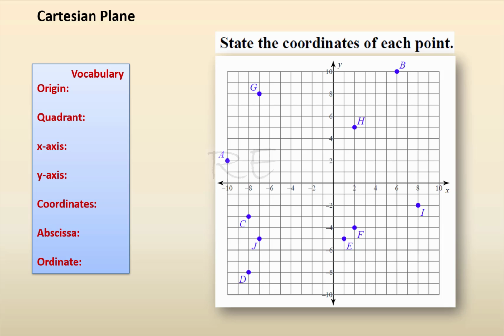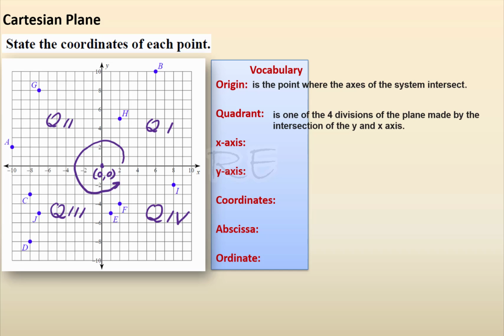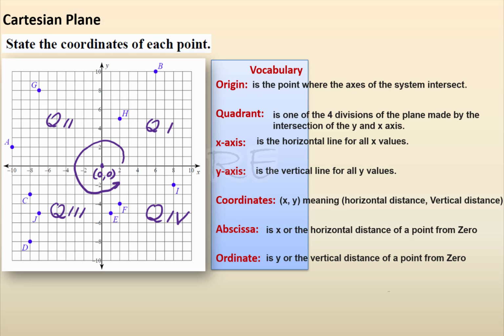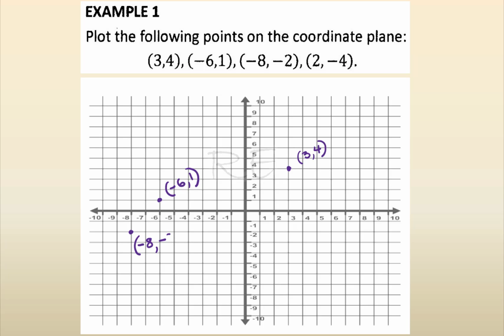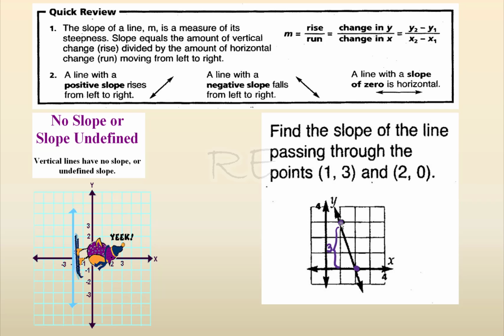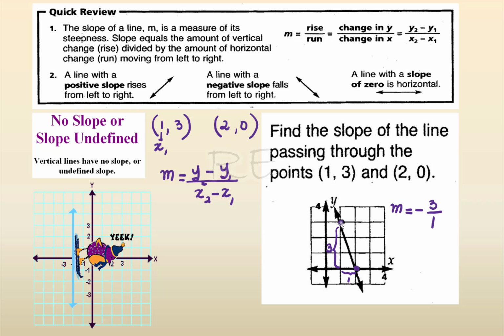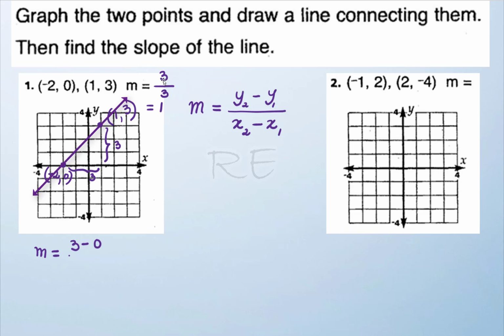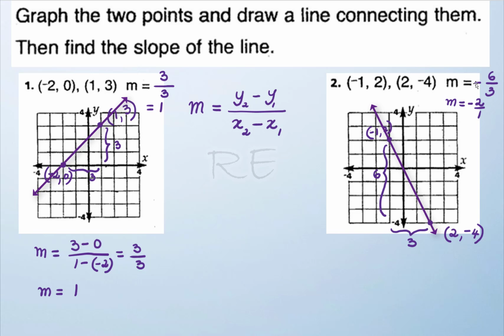Math 200 Lesson 15 The Rectangular Coordinate System and Slopes Video 1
Cartesian Plane, Slope Formula